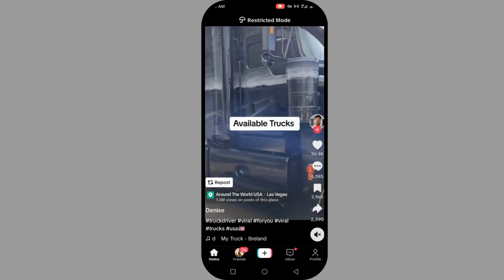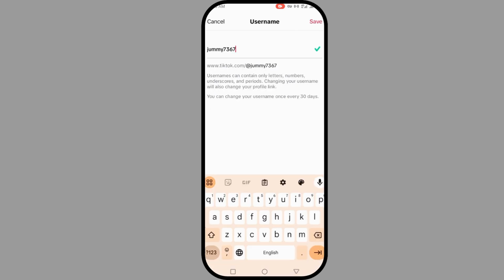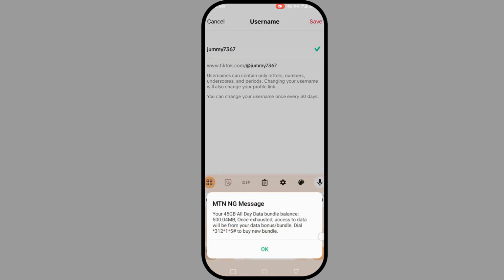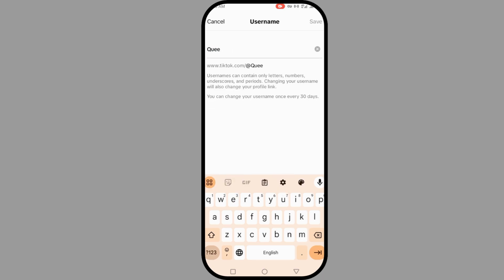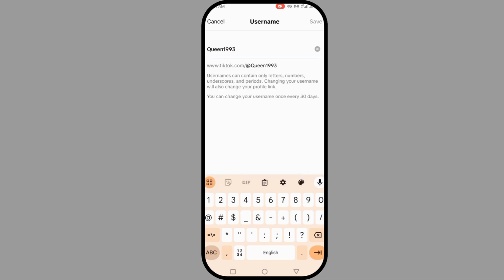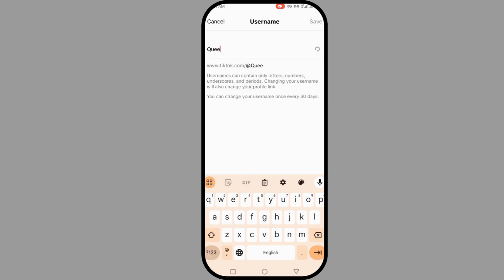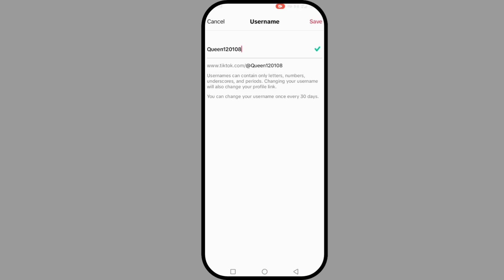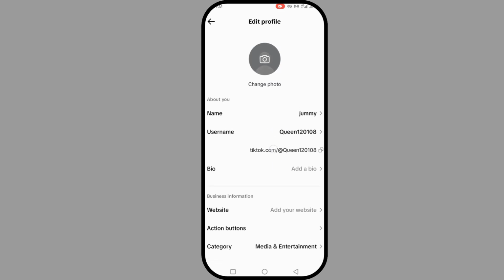How to Change Your TikTok Username: Simple Step-by-Step Guide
In this video, you will learn How to Change Your TikTok Username

Learn how to change your TikTok username quickly and easily! Follow this straightforward tutorial to update your username and keep your profile fresh. Perfect for TikTok users looking to rebrand or refresh their account